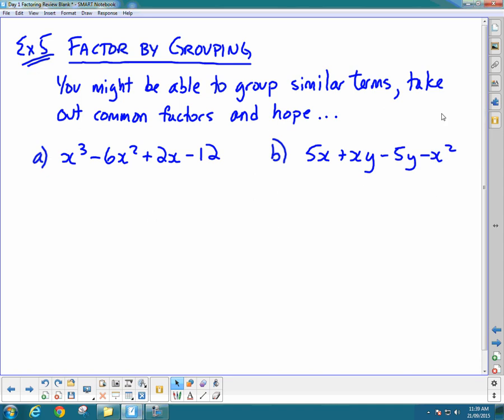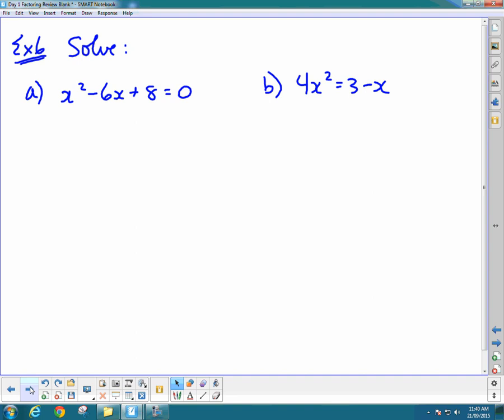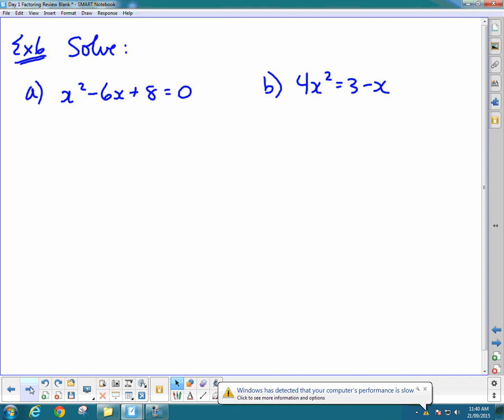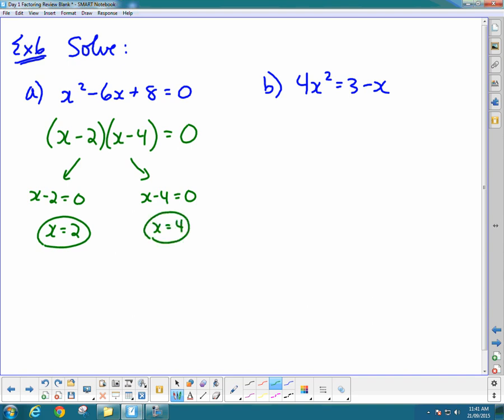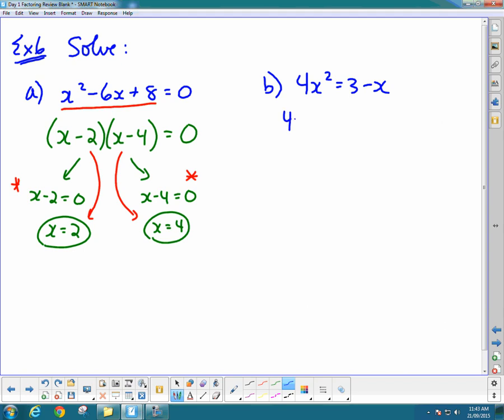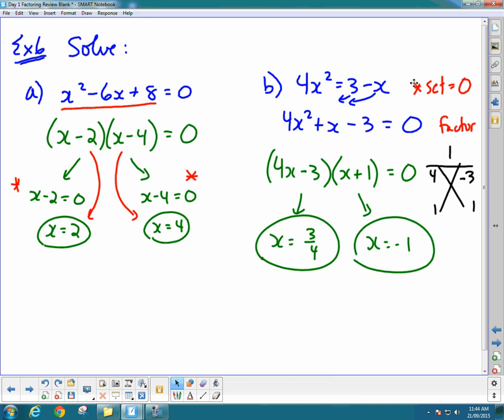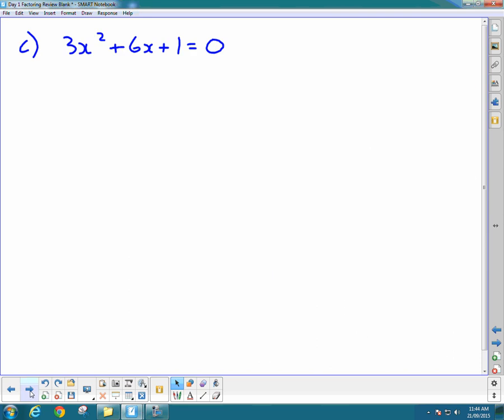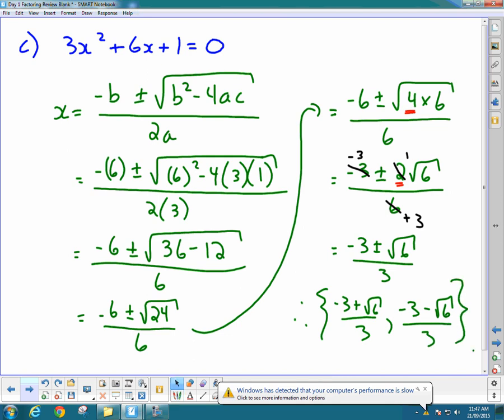MHF4U Unit 2 Day 1c Solve by Factoring Video Lesson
MHF4U Unit 2: Polynomials